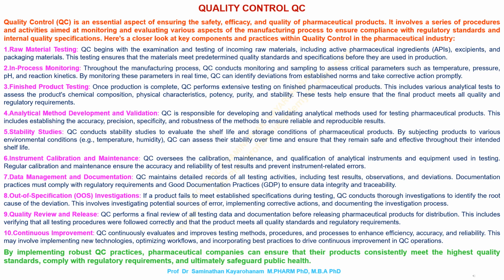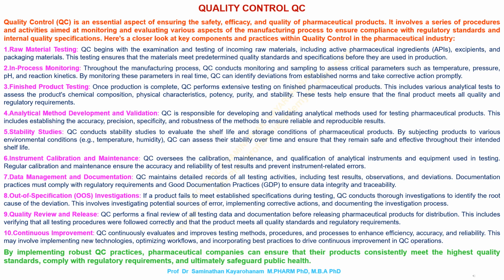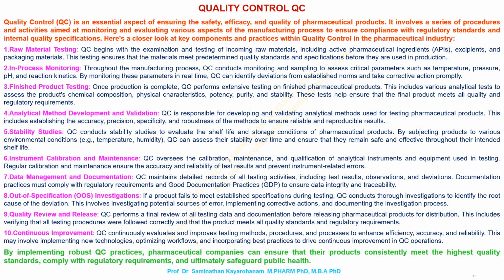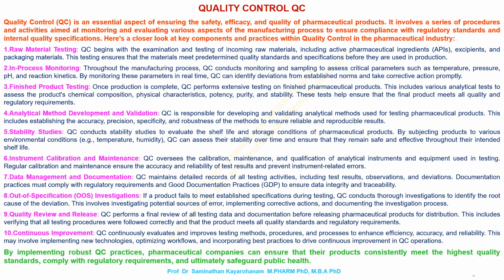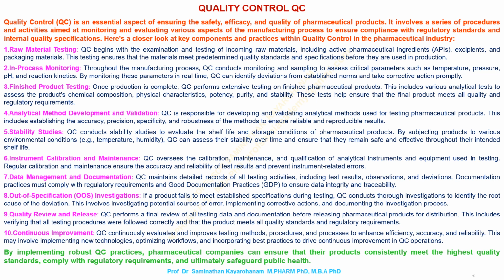23. QUALITY CONTROL QC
QUALITY CONTROL QC